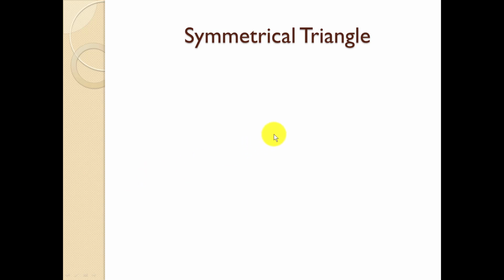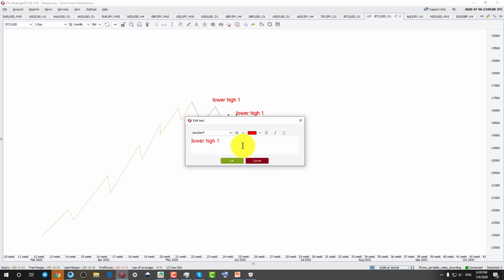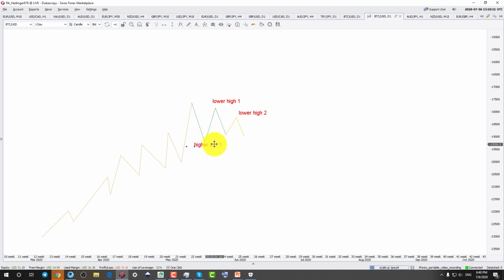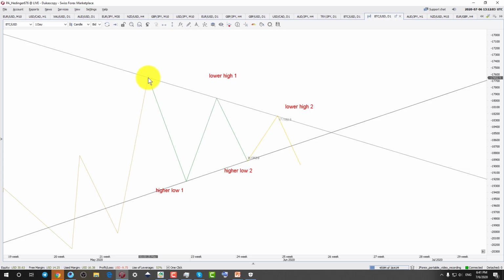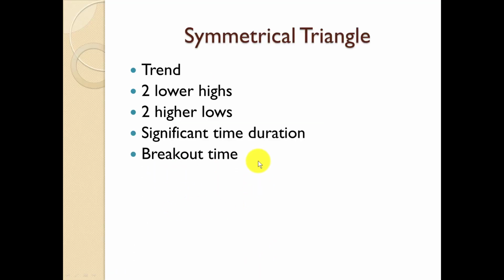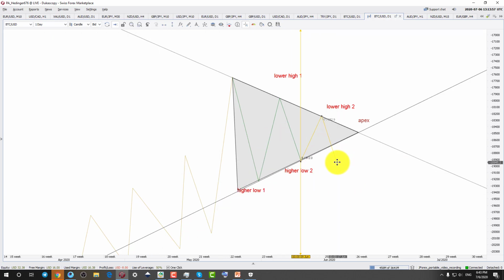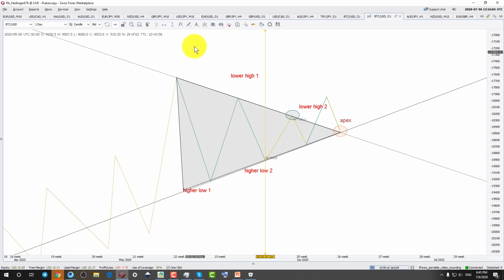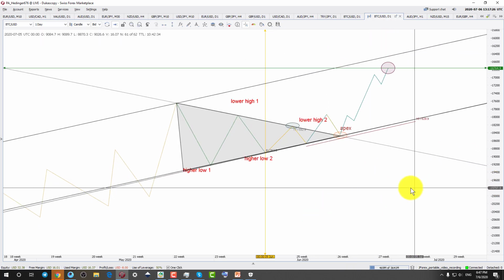Chart Patterns: Symmetrical Triangle